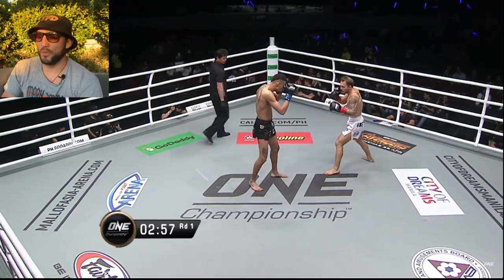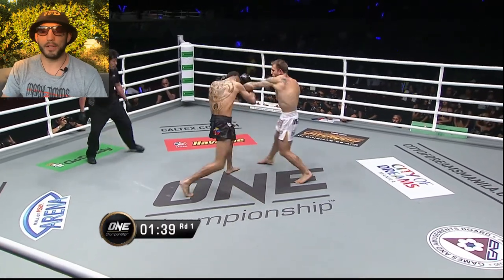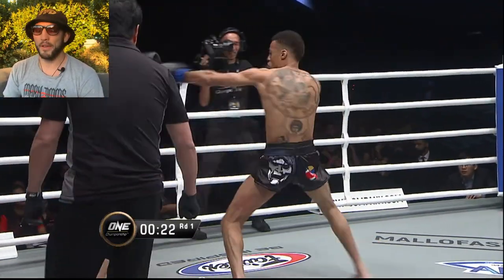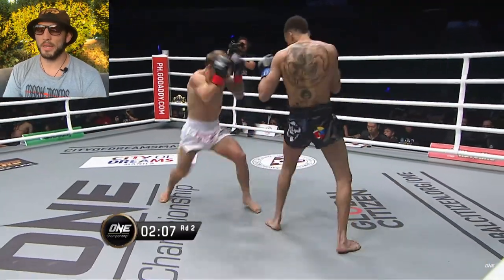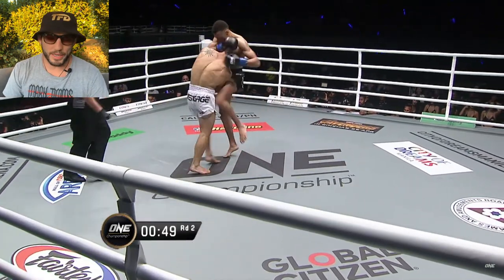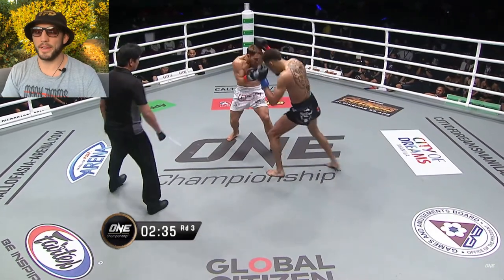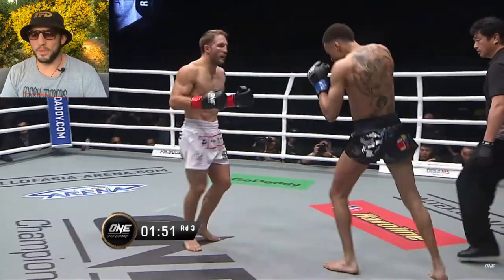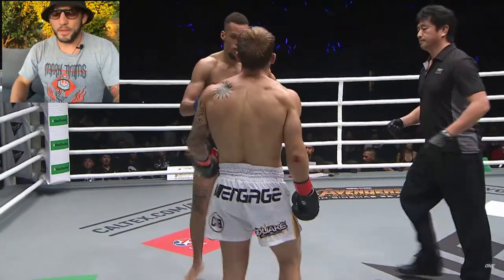How to Beat Forward Pressure Part 1 | Brad Riddell vs Regian Eersel Breakdown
I recently made a breakdown video of my fight with Fernando Groenhart and a subscriber requested I do the same for Regian Eersal. So here it is.
This was definitely the hardest kickboxing fight I had in my K1 career before I transitioned to MMA.
There were many challenging things to tackle in this fight, the main one being his height. He was as tall as Israel Adesanya(6ft 4inches) yet somehow he was in my weight class. He was not skinny like some people believed. He has lean muscle and he was a very heavy hitter.

Also, if you are interested in learning more, sign up for early access course and be the first to know when it launches:

Also, be sure to join my closed facebook group for the weekly discussions in between the videos and be part of a community of like minded martial artists. Just be sure to answer the three questions to be added.